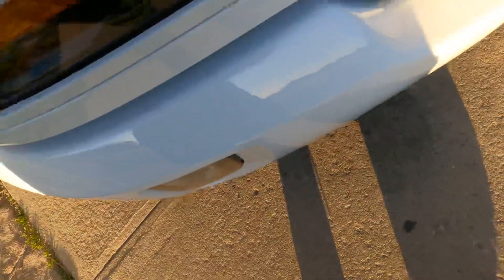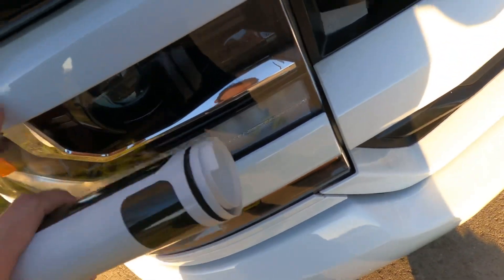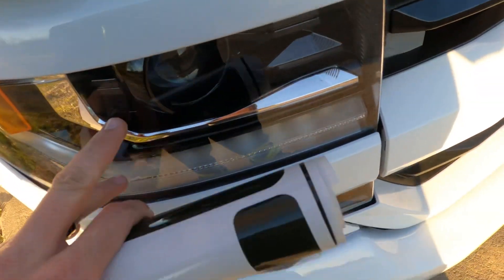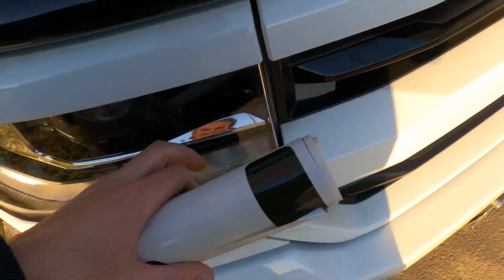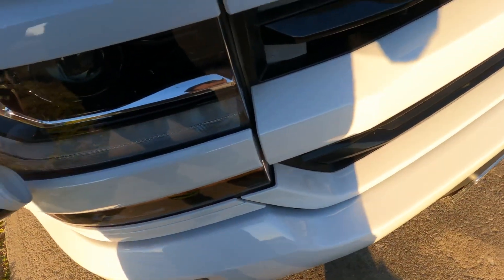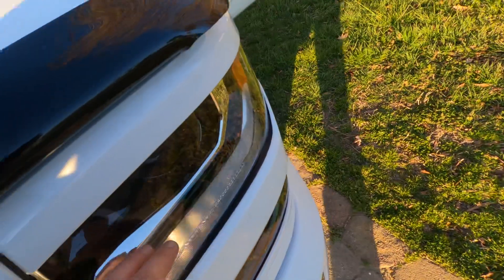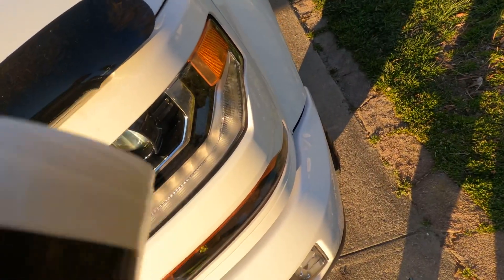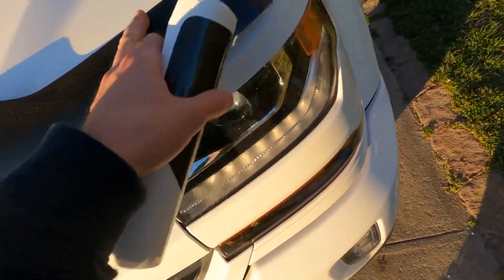This didn’t work out something’s gotta come out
Aw man